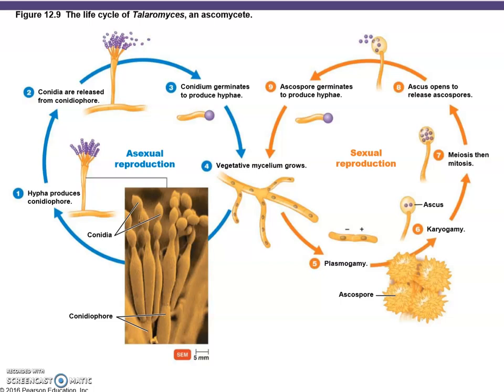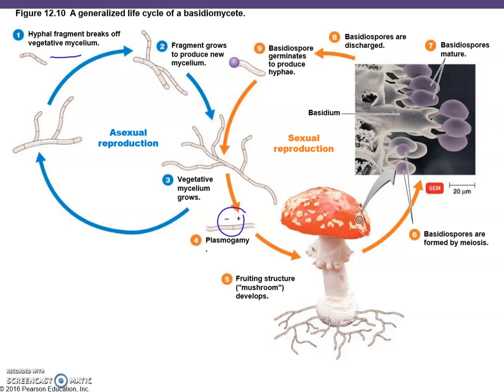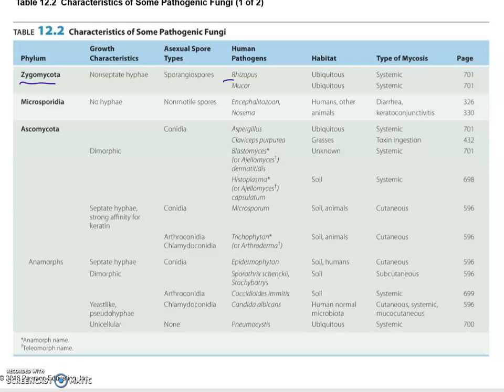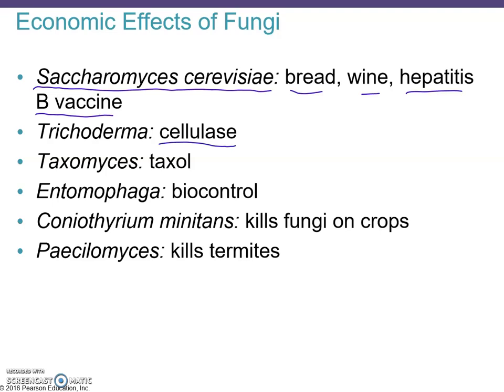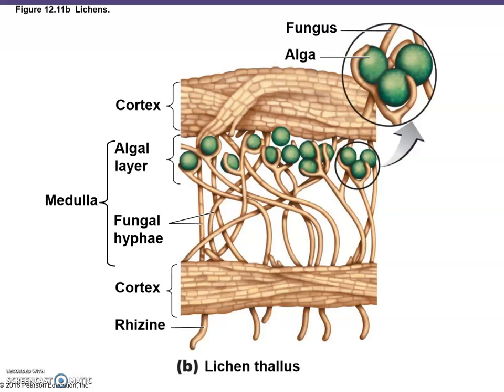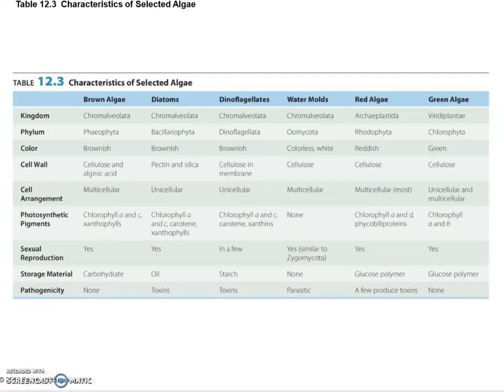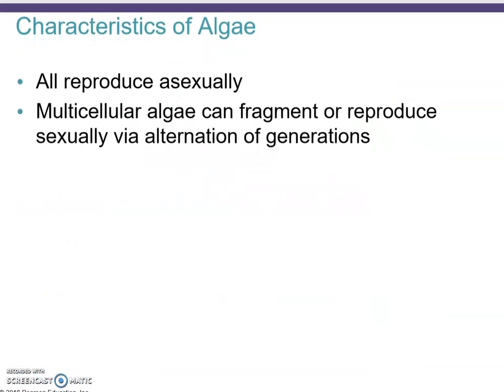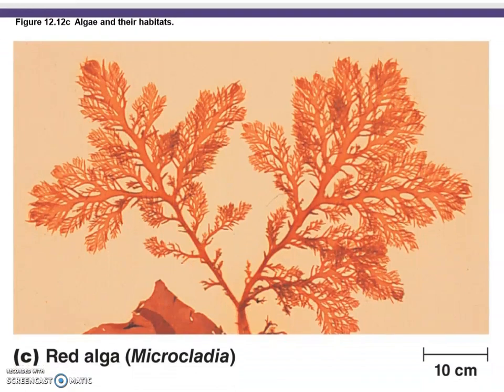Eukaryotes part 2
Fungi and Algae